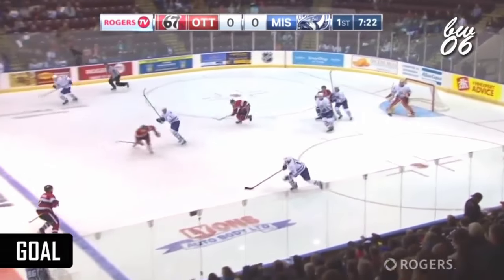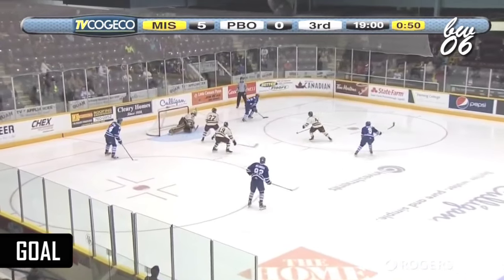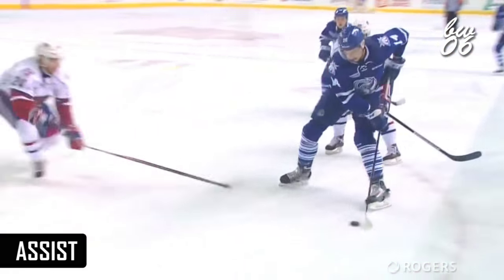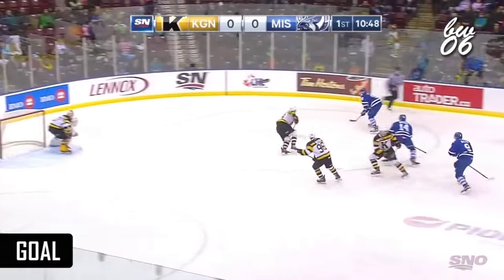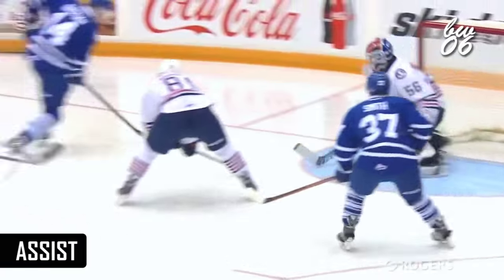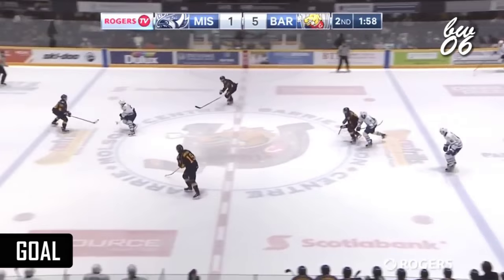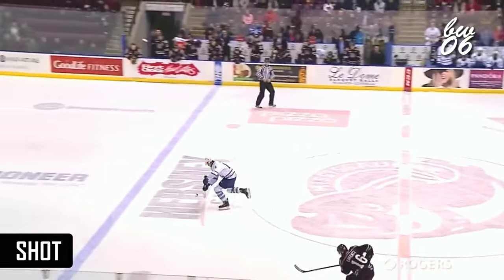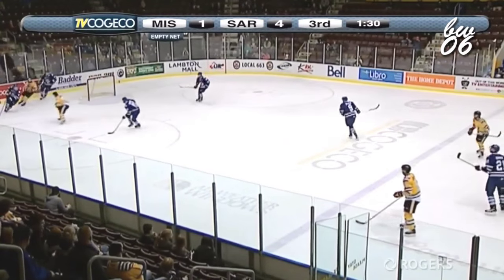Nathan Bastian 2015-2016 OHL Highlights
Highlights include goals, assists, and scoring chances from Bastian's 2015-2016 OHL season. Look out for #14.